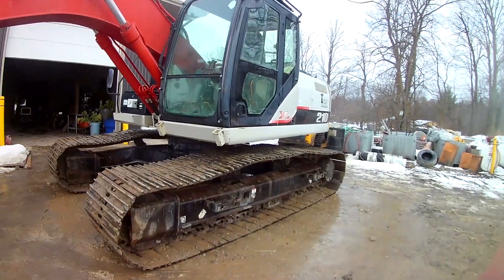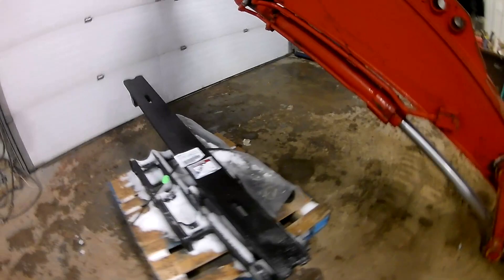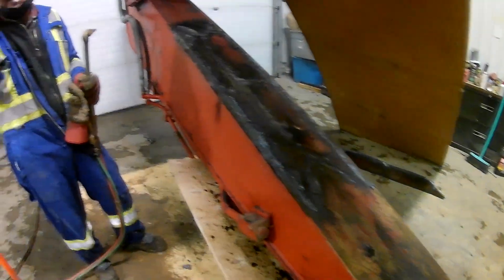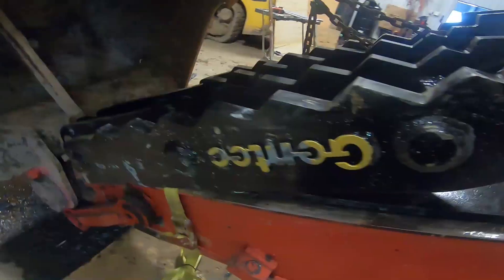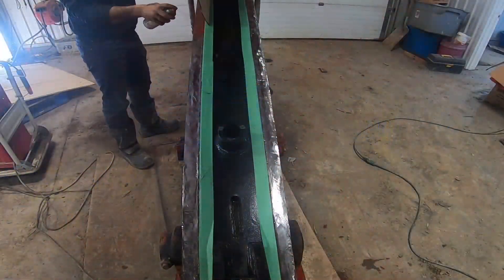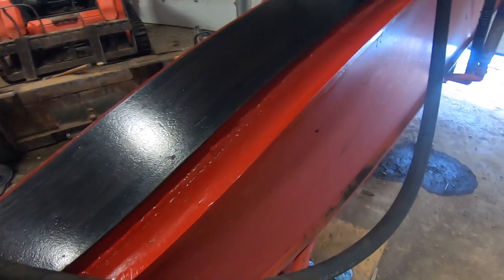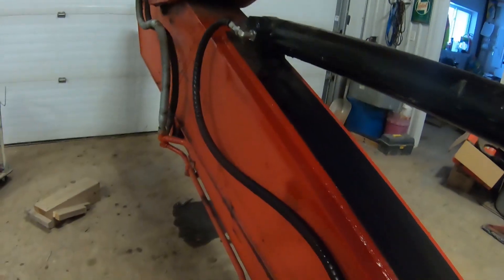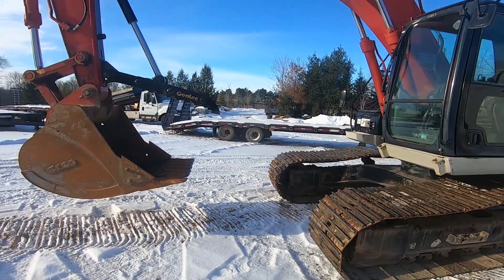Purchased a Hydraulic Thumb!!! || Installing it on The Link Belt 210 Excavator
We purchased and installed a Gentec Hydraulic Thumb on our link belt 210 excavator. I take you through the whole process from washing the machine before beginning the install to the finishing touches and trials at the end once the hydraulic thumb was installed. Also show where we had issues and where we prevented them.